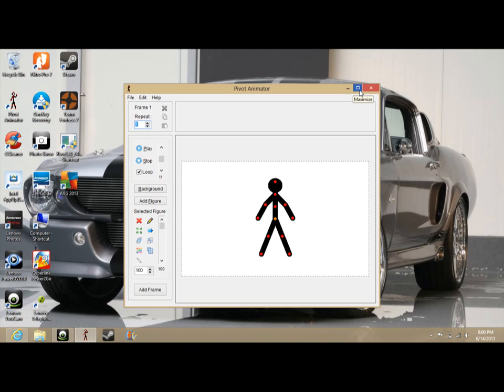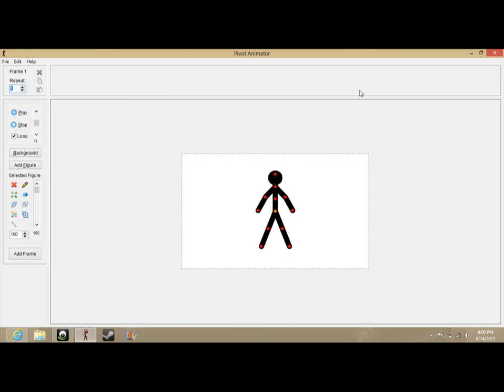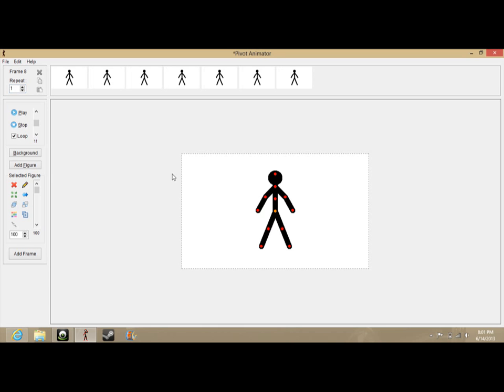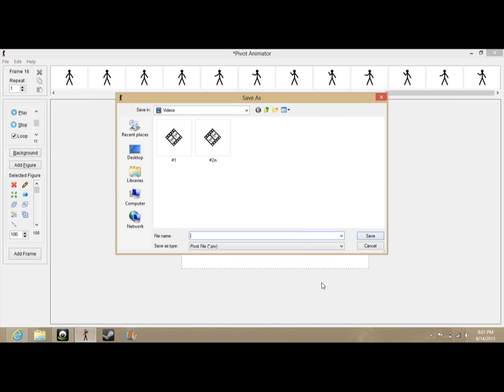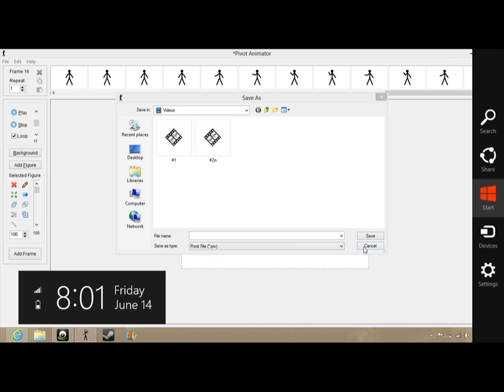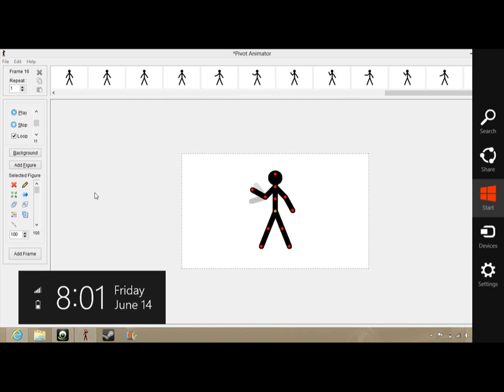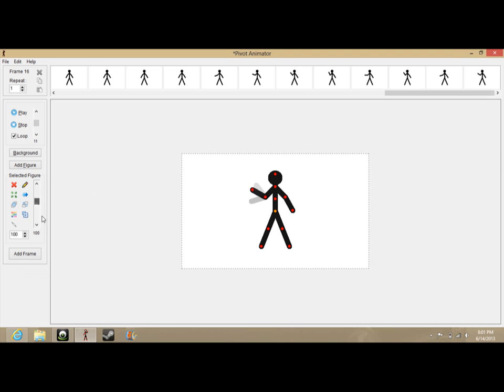Pivot Animator 4.1.9 review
A brief review of the new pivot animator 4.1.9 beta.